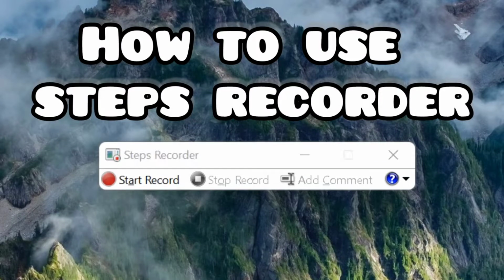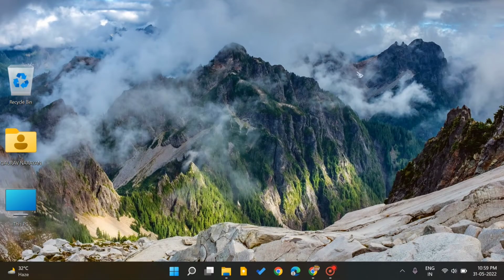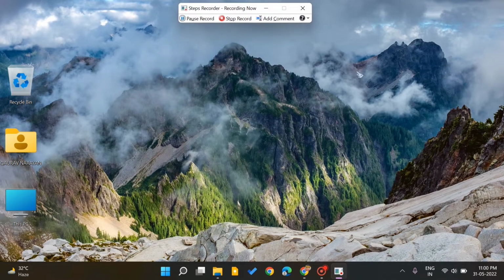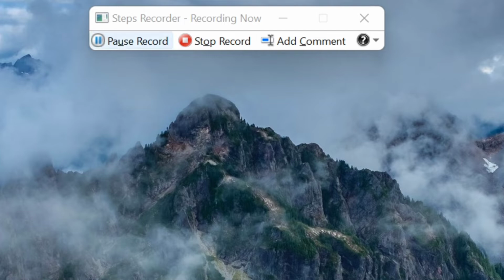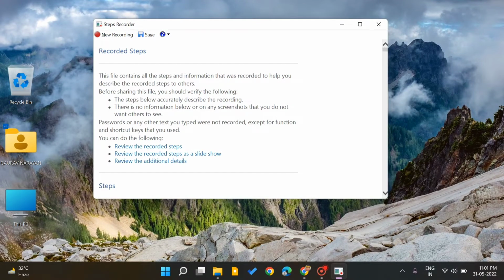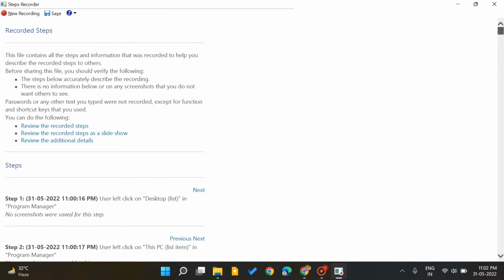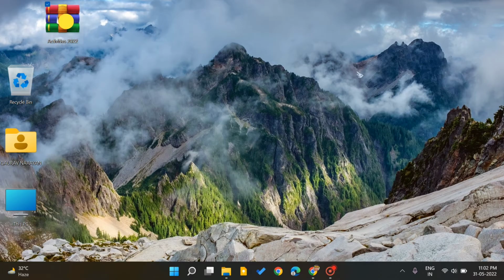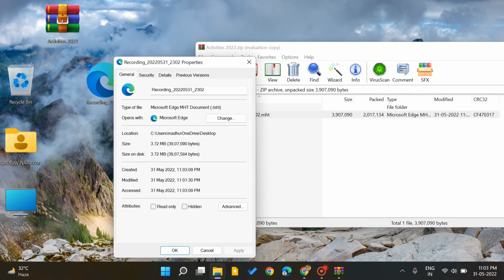How to use the Steps Recorder in Windows 11